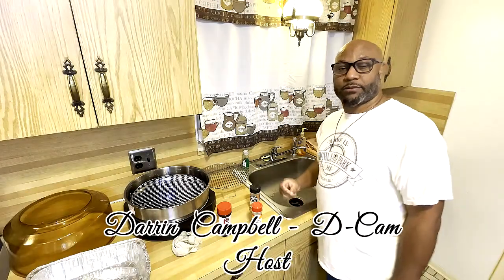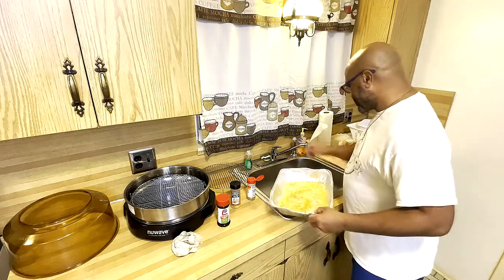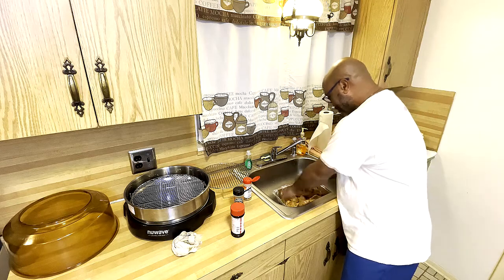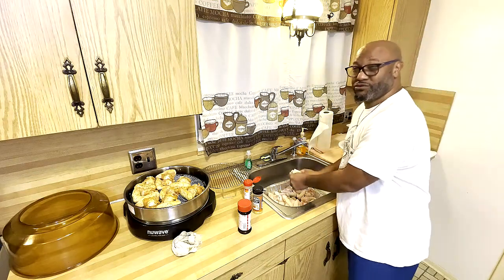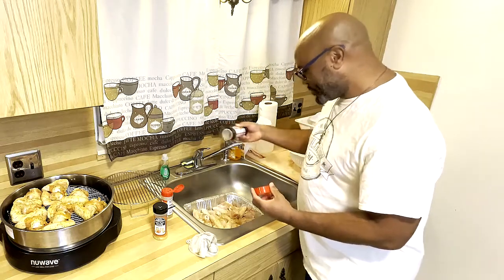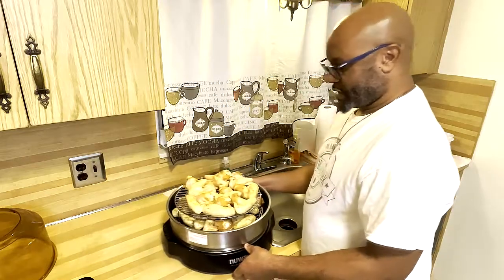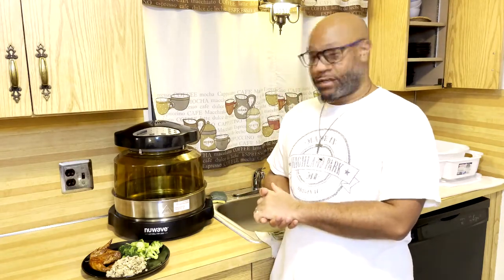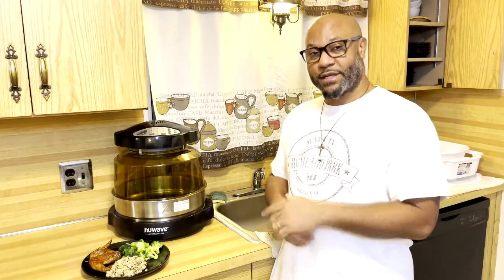Cooking With The Campbell's Episode #1 Air Fried Chicken Wings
First Time Cooking with our Air Fryer